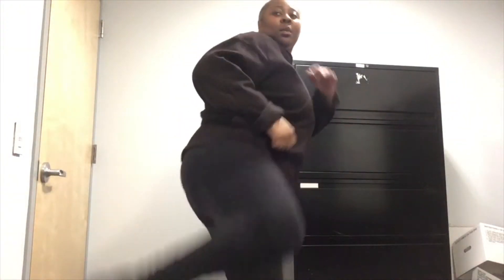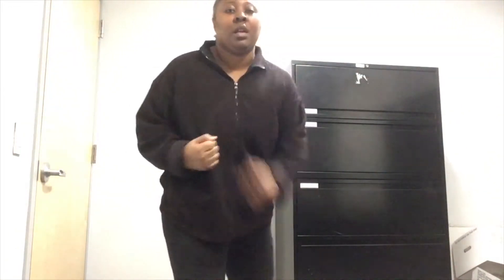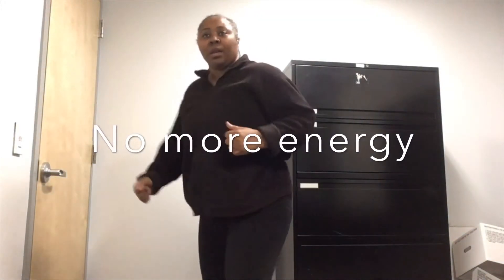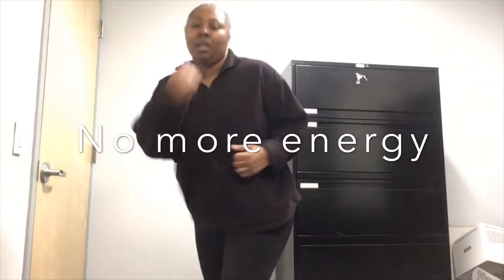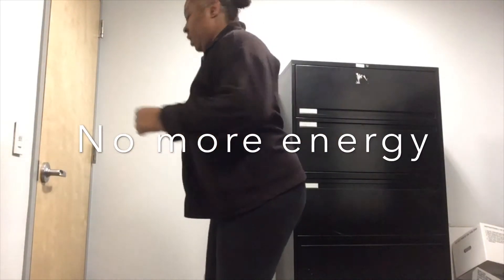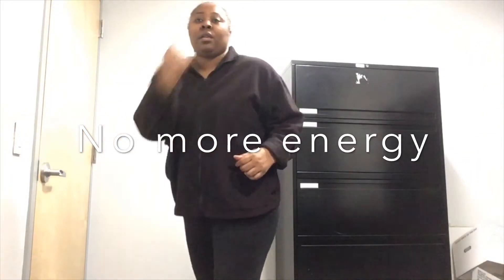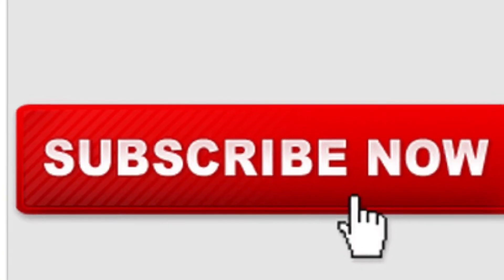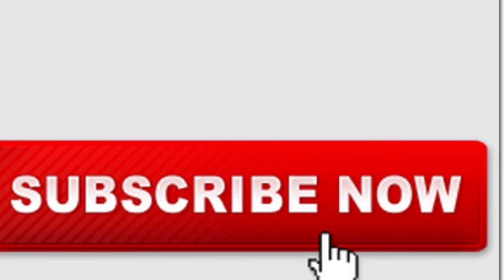Kick Boxing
Song: Kontinuum-Lost(feat. Savor)[JJD]